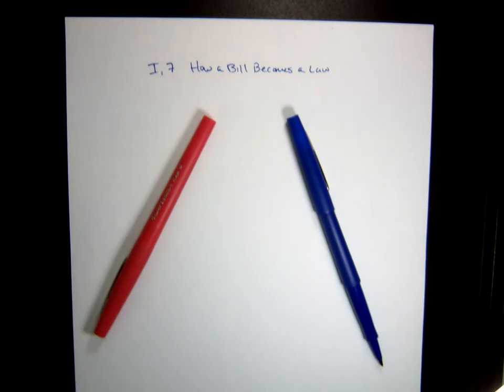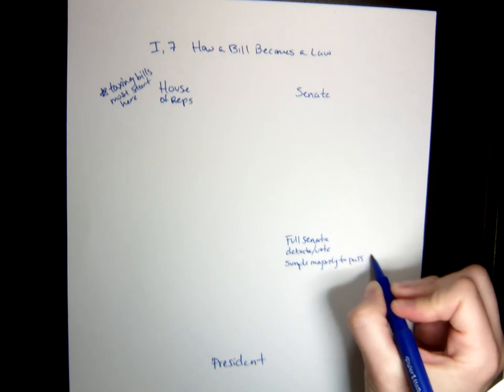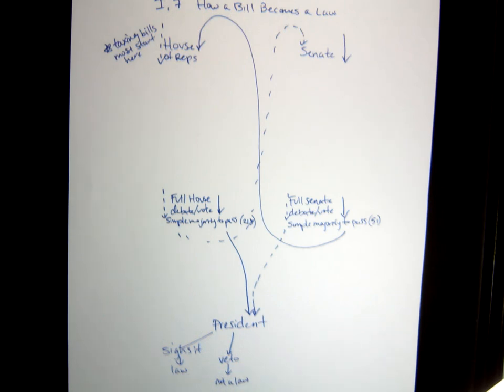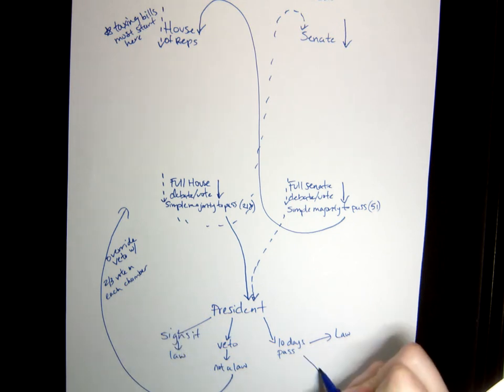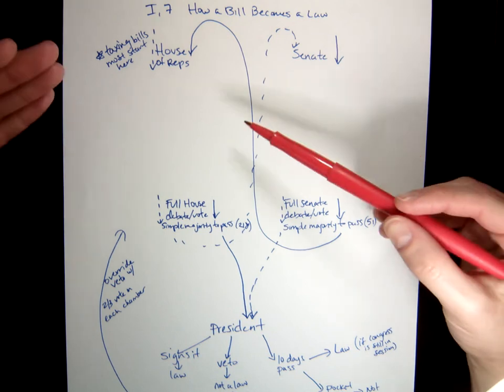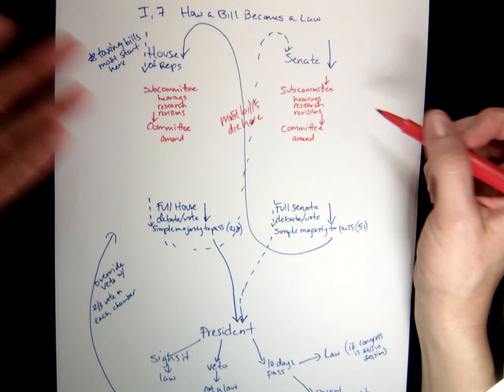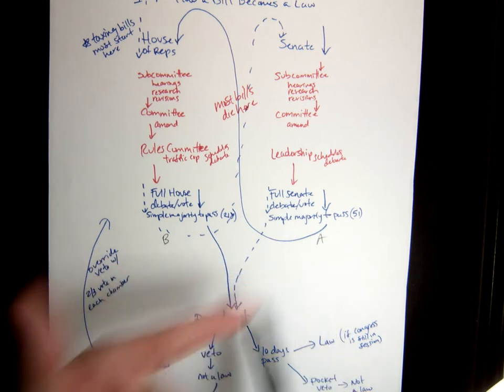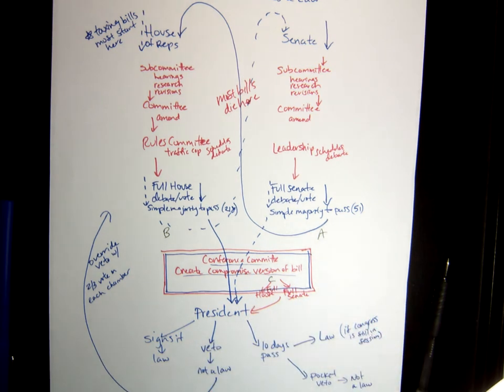The Legislative Process flow chart